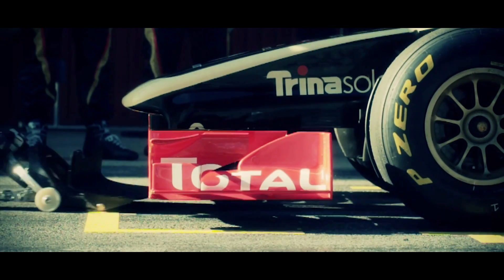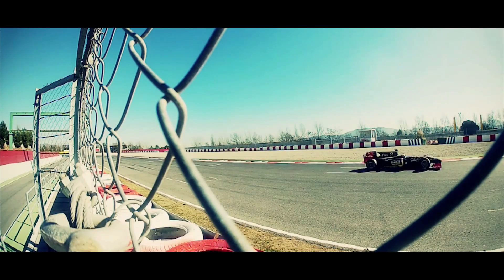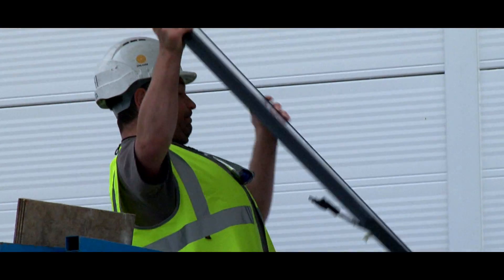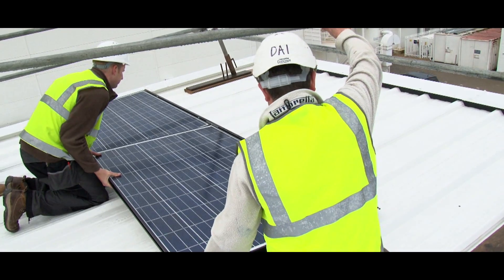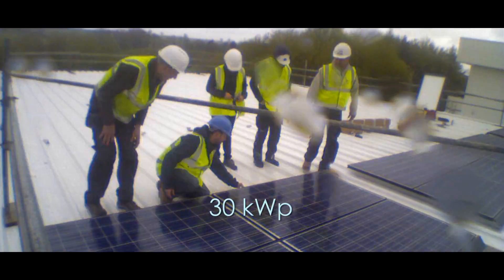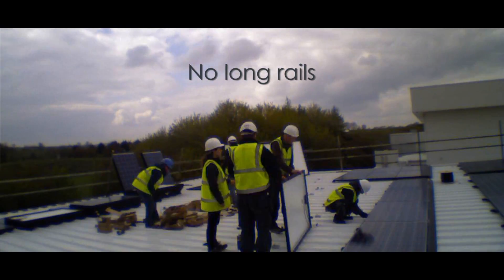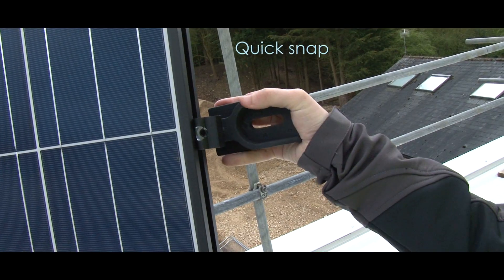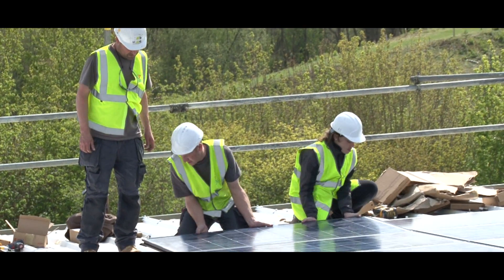Trina Solar - Bringing Solar Energy to Lotus F1 Team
The Trinamount bringing speed to PV installation.

Trina Solar - Official Partners of Lotus F1 Team